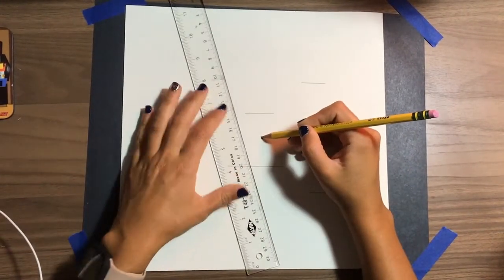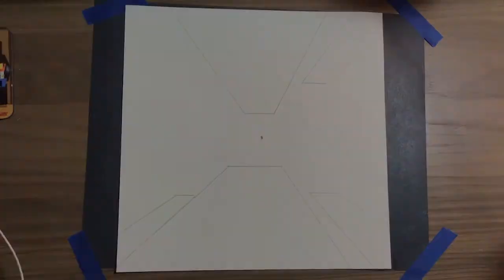1pt Perspective Cityscape & Sky